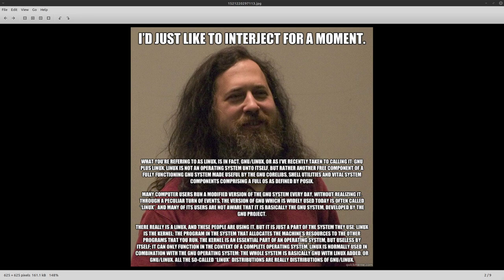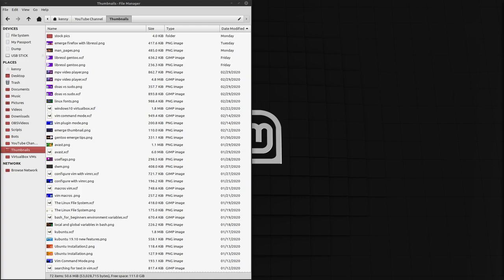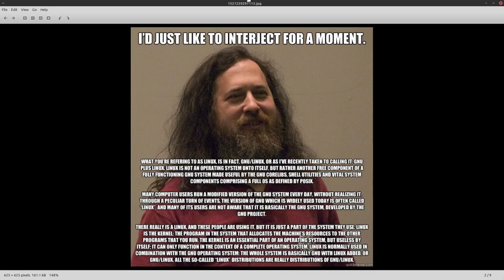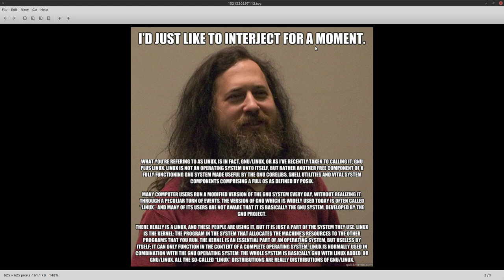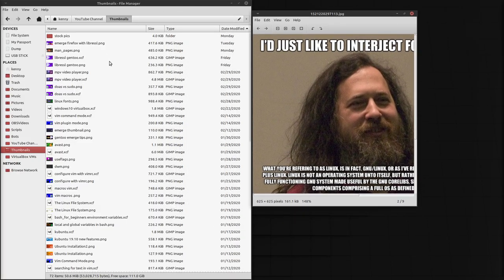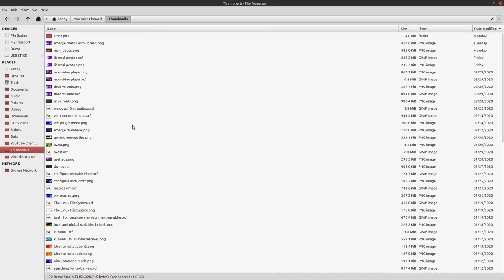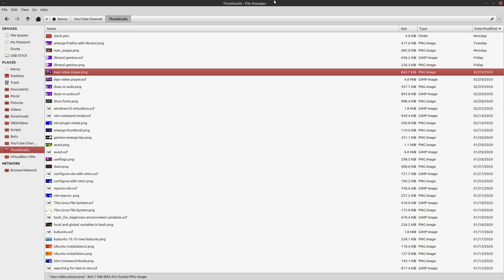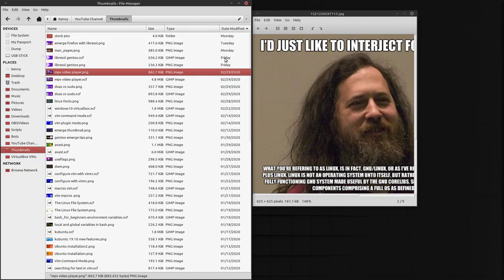GNU+Linux - The full Linux Picture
In this video I explain the GNU/Linux meme, and the reason why I will continue referring to GNU/Linux as just Linux.

Bitcoin
3MMKHXPQrGHEsmdHaAGD59FWhKFGeUsAxV

Ethereum
0xeA4DA3F9BAb091Eb86921CA6E41712438f4E5079

Litecoin
MBfrxLJMuw26hbVi2MjCVDFkkExz8rYvUF

Dash
Xh9PXPEy5RoLJgFDGYCDjrbXdjshMaYerz

Zcash
t1aWtU5SBpxuUWBSwDKy4gTkT2T1ZwtFvrr

Chainlink
0x0f7f21D267d2C9dbae17fd8c20012eFEA3678F14

Bitcoin Cash
qz2st00dtu9e79zrq5wshsgaxsjw299n7c69th8ryp

Etherum Classic
0xeA641e59913960f578ad39A6B4d02051A5556BfC

USD Coin
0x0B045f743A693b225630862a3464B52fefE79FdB